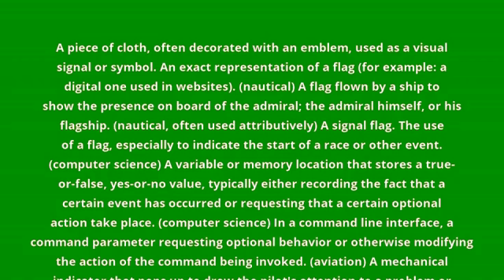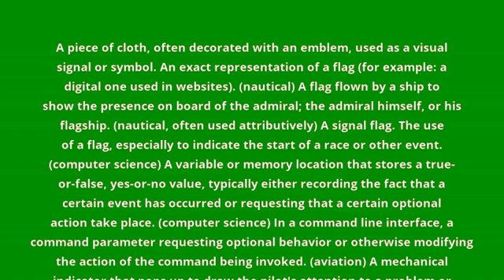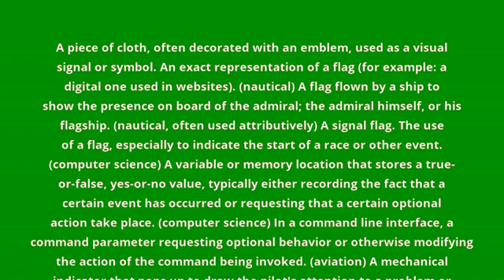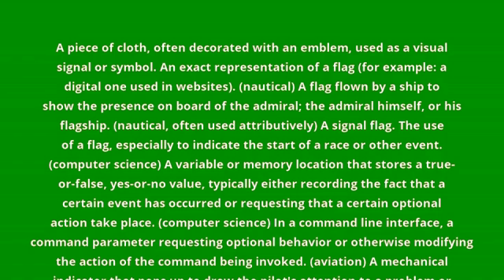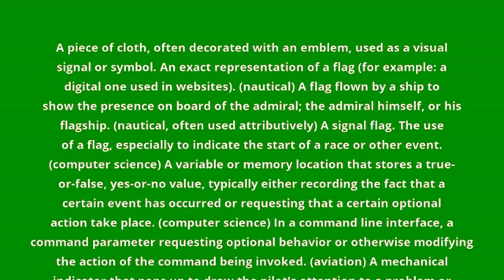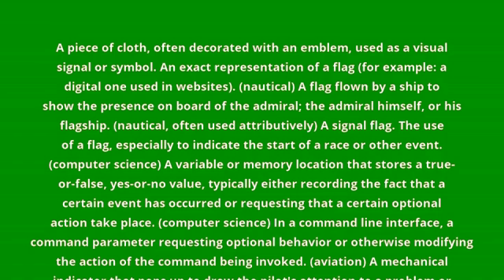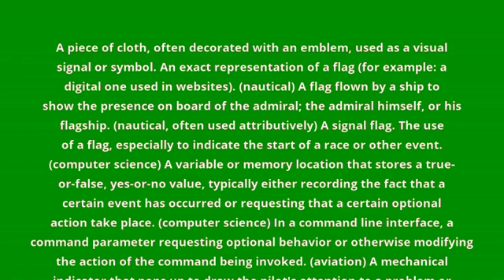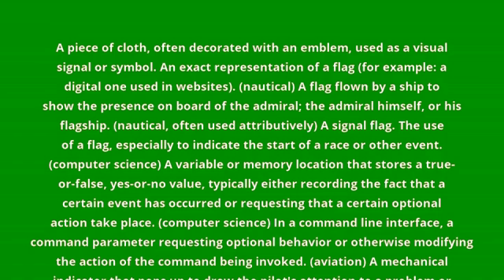what is the meaning of flag